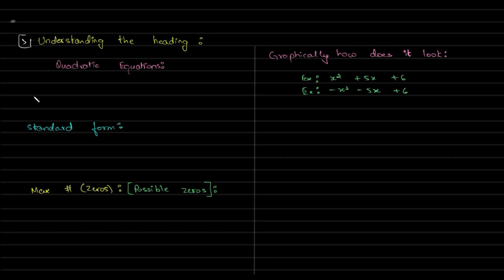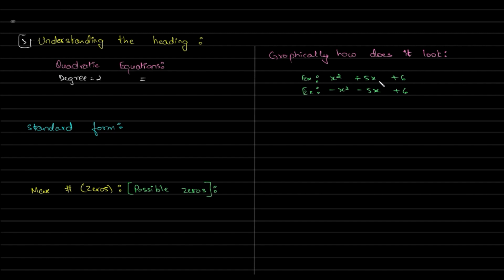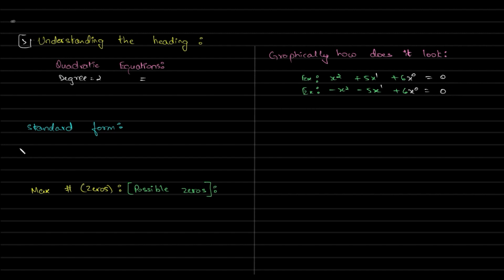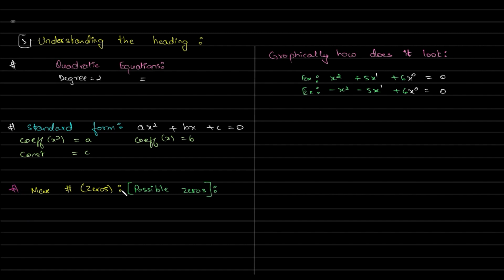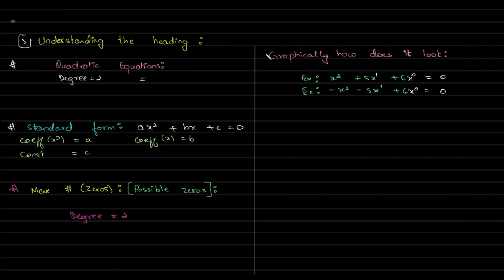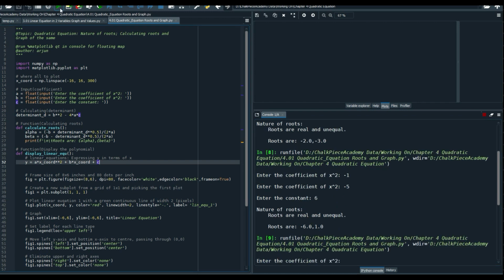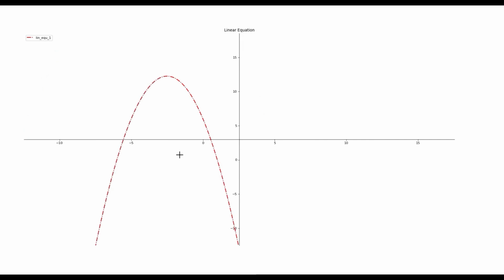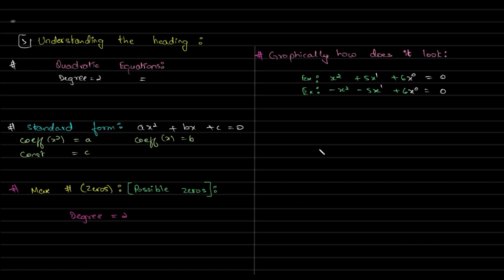4 00 B 1 Definition E